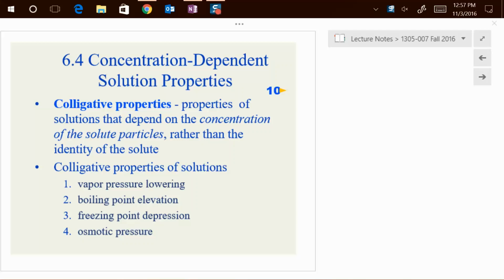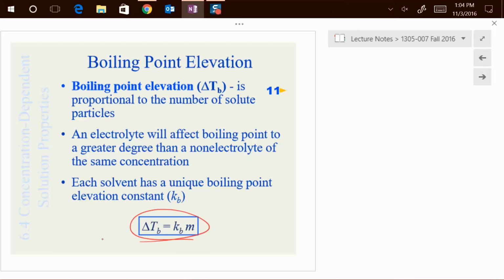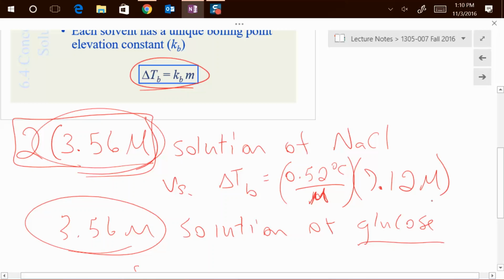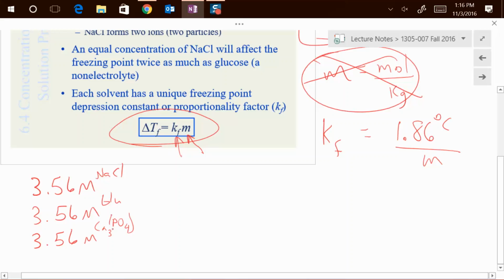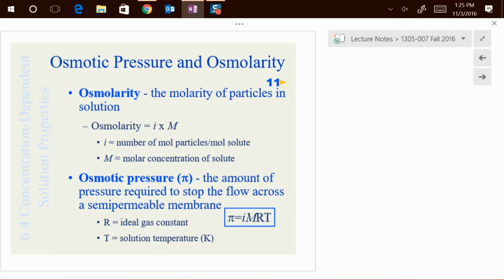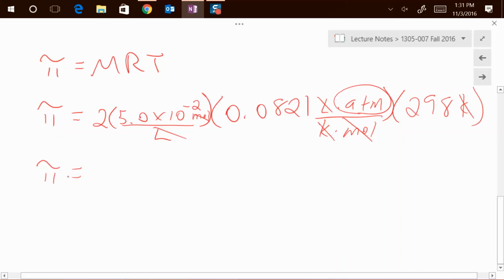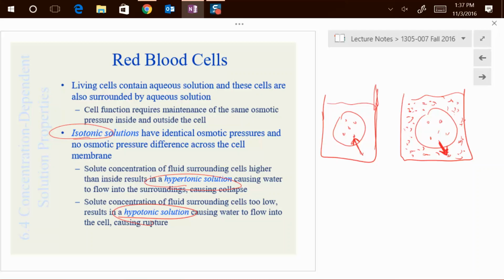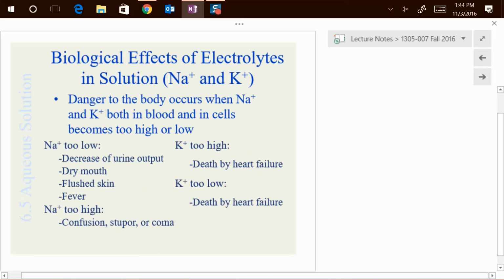1305 Chapter 6 Continued 1